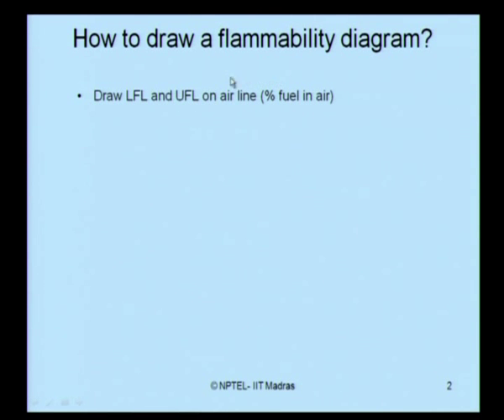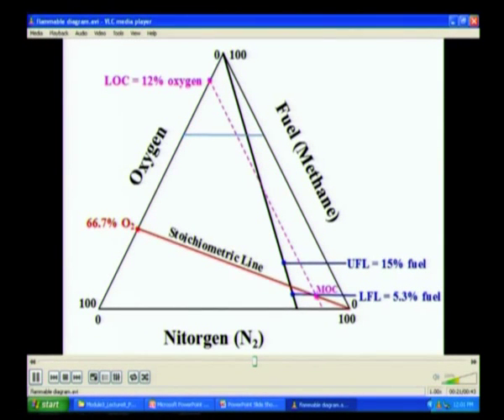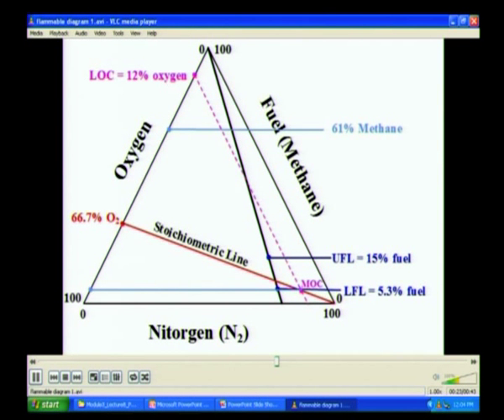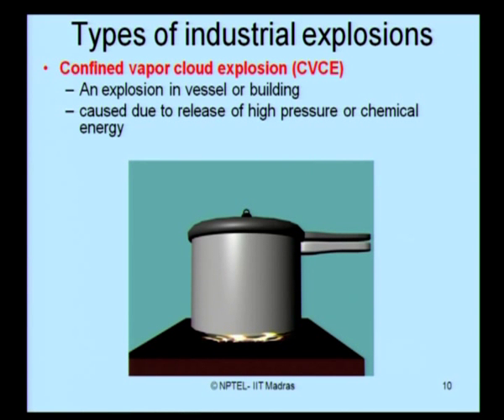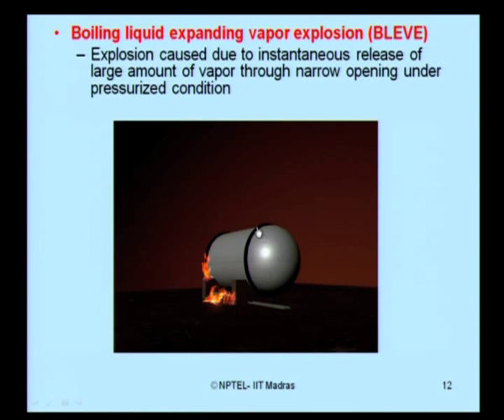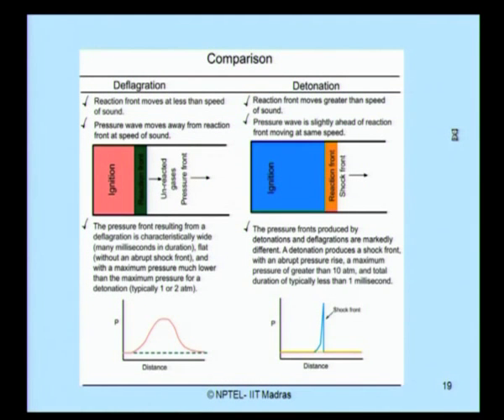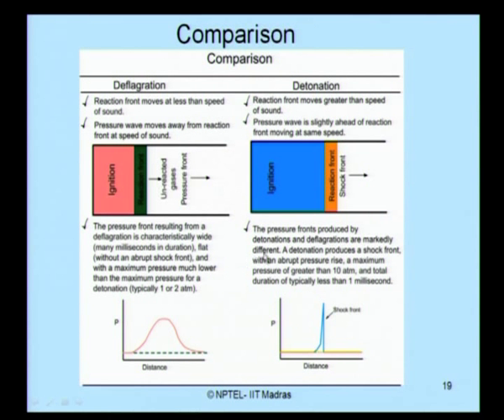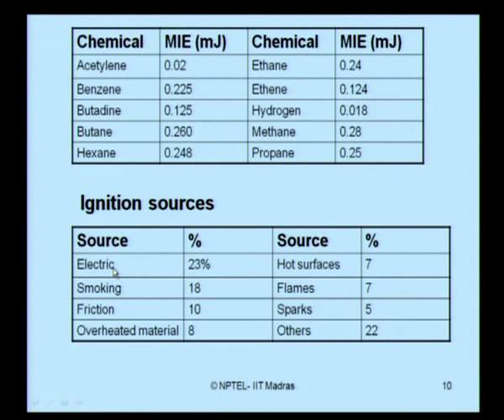Mod-03 Lec-08 Fire and Explosion Modeling Flammability Diagrams